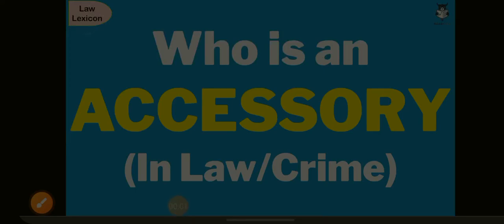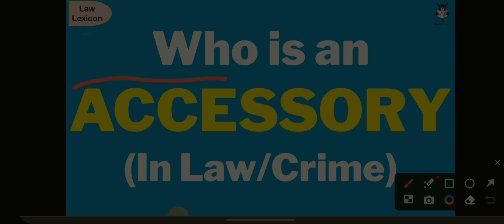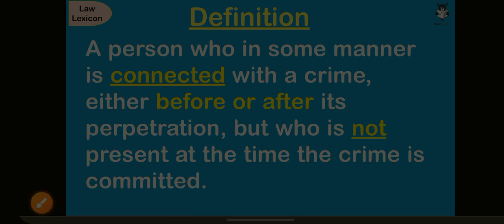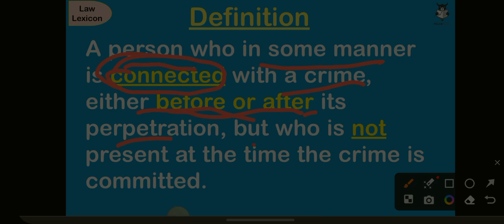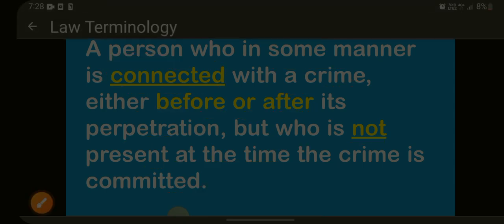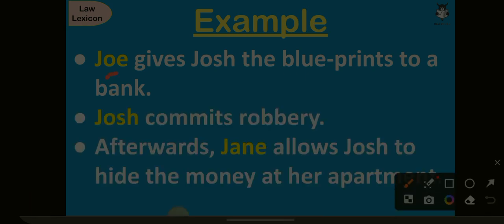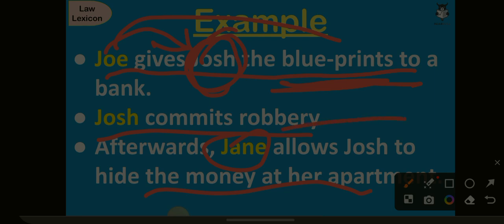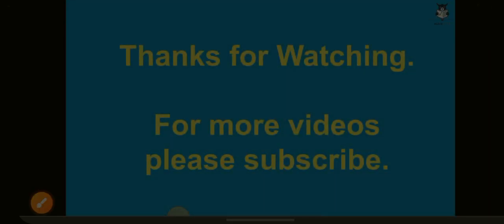Who is an Accessory | Example of an Accessory in Law | Accessory Liability | Criminal Law